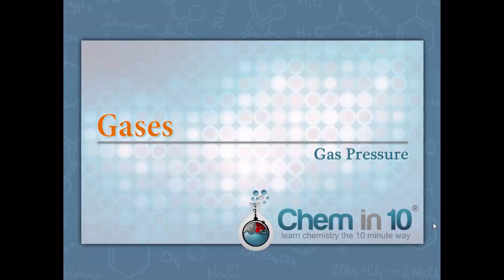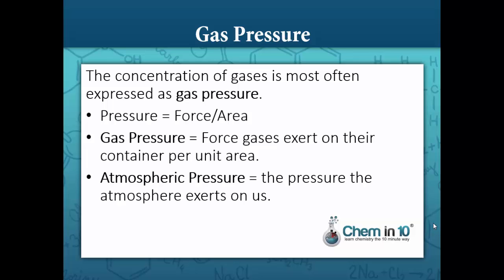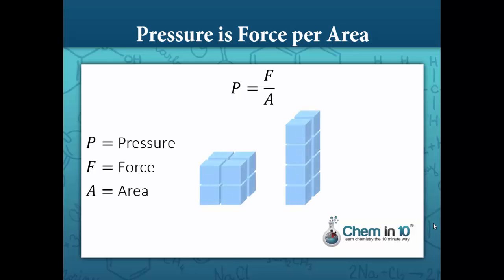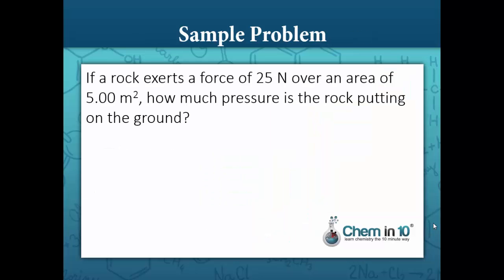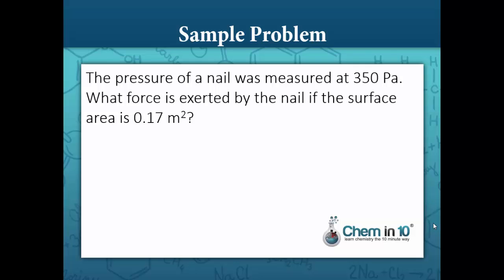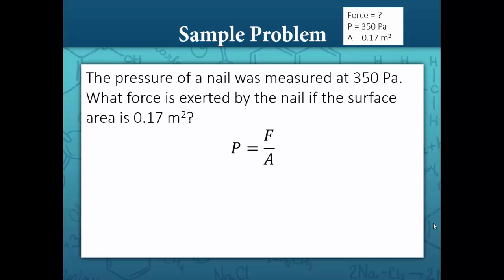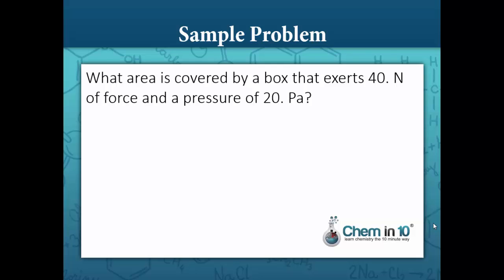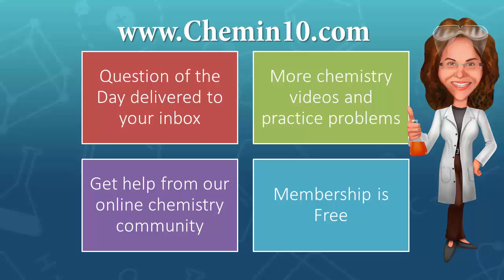Gas Pressure Force per Unit Area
Gas Pressure Force per Unit Area gas pressure is defined as force per unit area.

In this video, I show you how to solve pressure = force per unit area problems for chemistry.